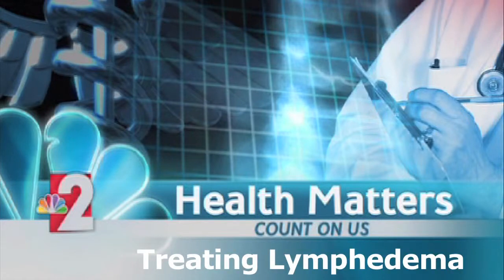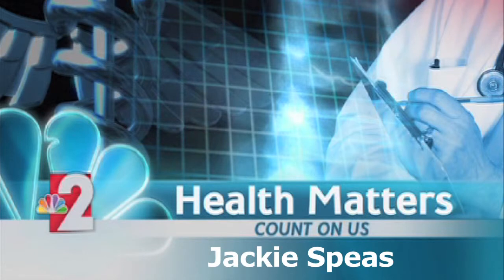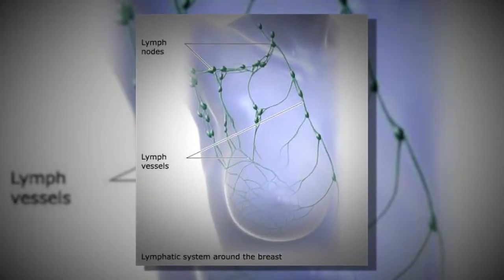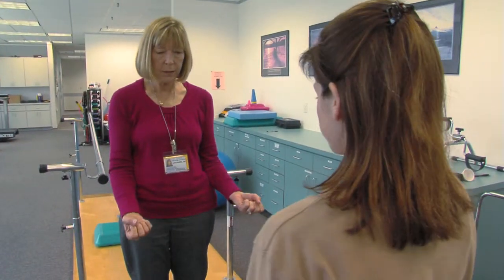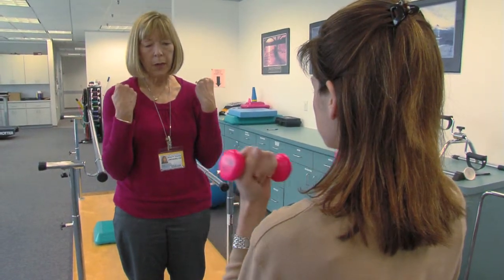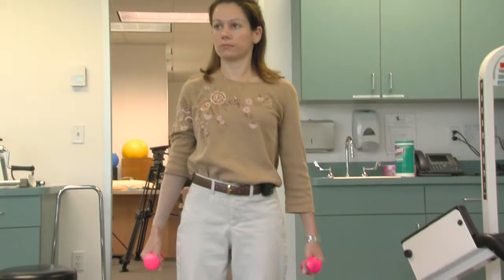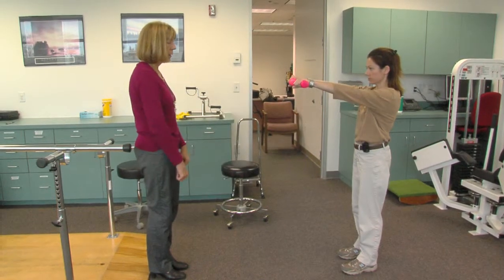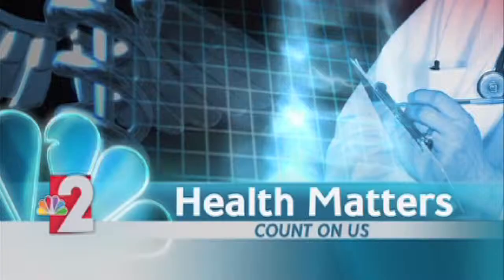Oncology: Treatment of Lymphedema in Breast Cancer Patients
Jackie Speas a certified lymphedema therapist discusses the treatment of lymphedema in breast cancer patients.